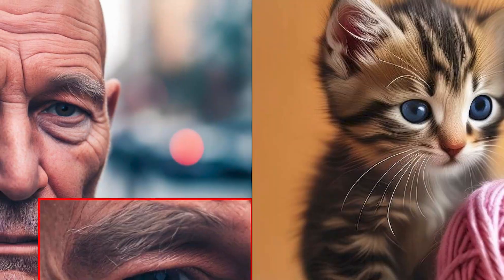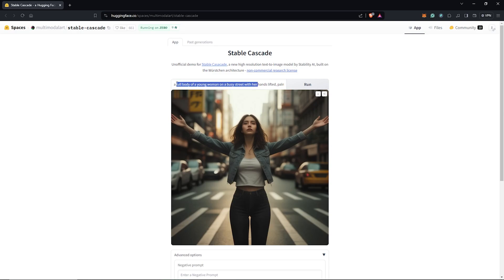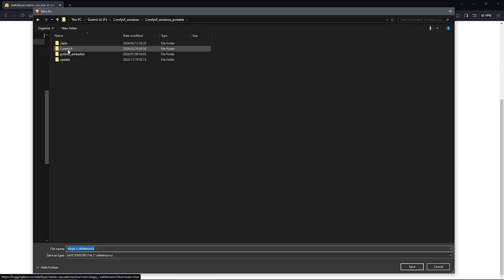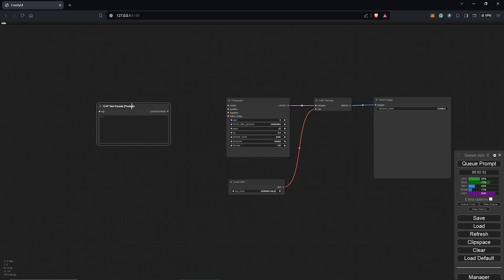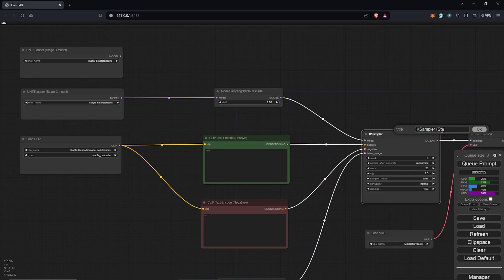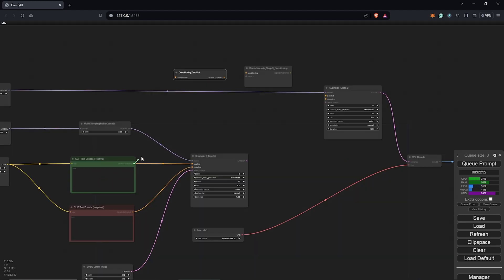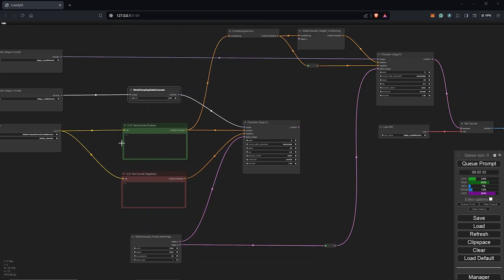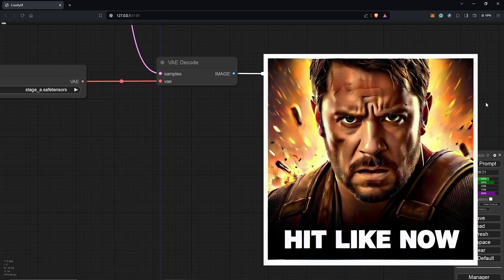A New Era of Text to Image (Stable Cascade) in ComfyUI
The video will take you through the world of Stable Cascade and get you started with this powerful Text to Image base model in Comfyui Exploring Stability AI's Latest Breakthrough.

* Have any questions about Stable Cascade? Please leave it in the comments!